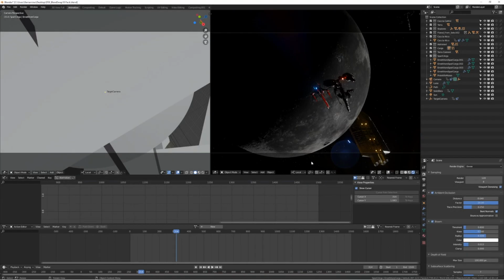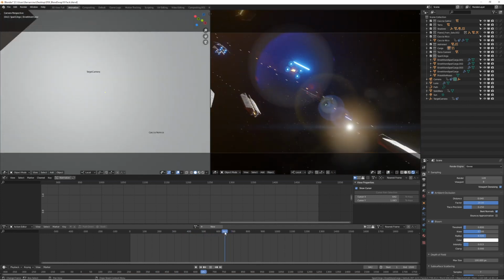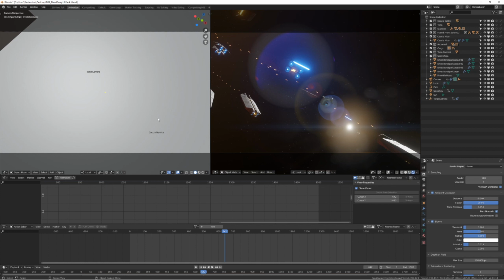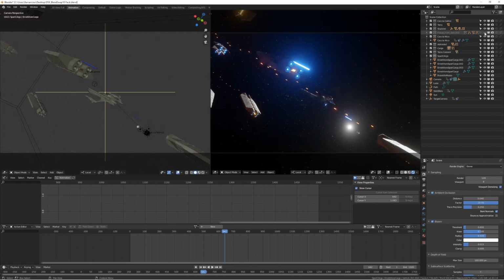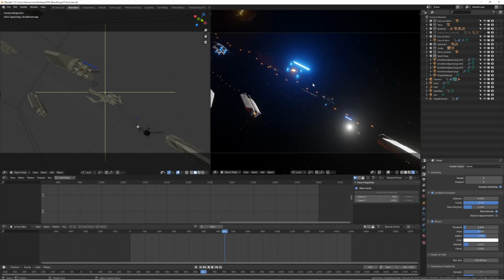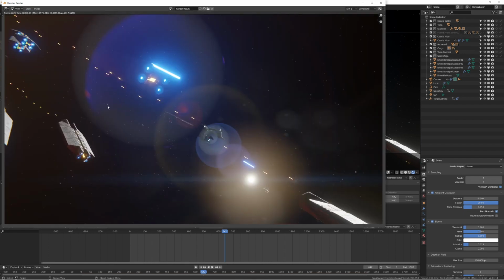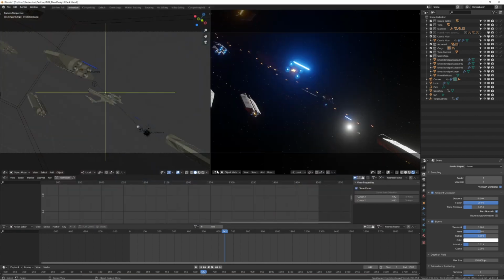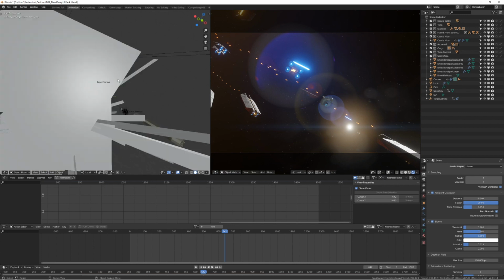Flared - Hide Flare from Viewport **